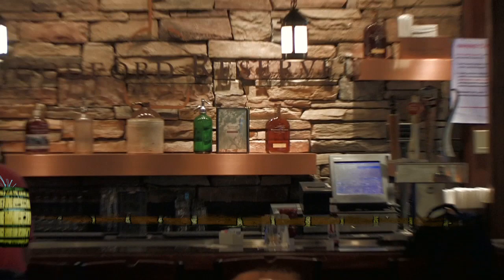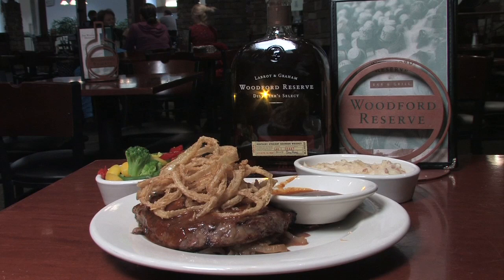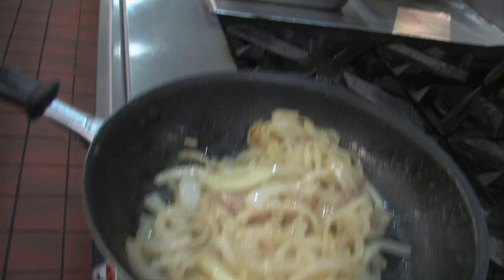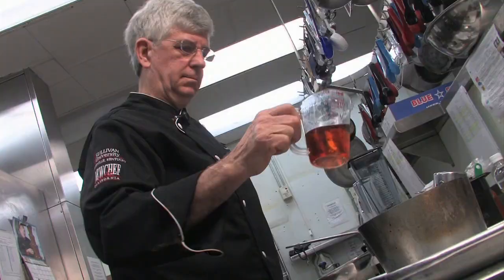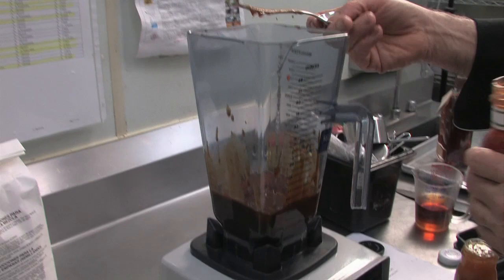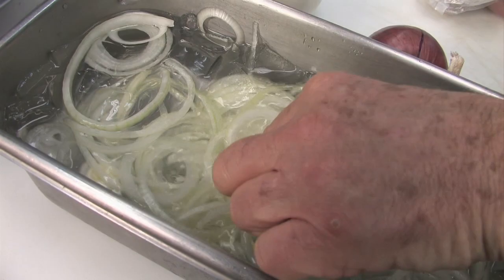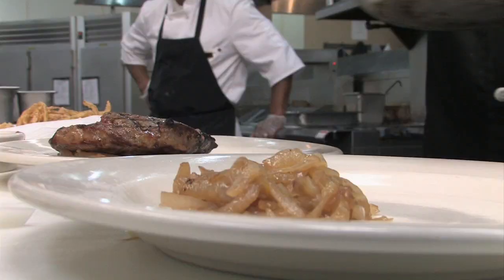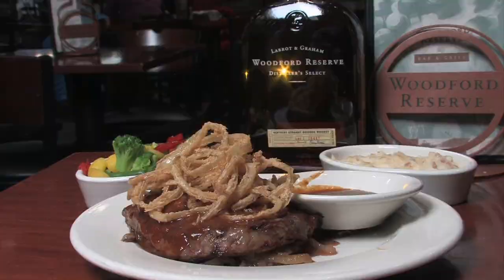Bluegrass Chefs Short-Dominic Serratore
Chef Dominic from Ditto's Grill, Louisville reveals the secrets for his delicious Woodford Stacked Ribeye with five onions and bourbon Henry Bain sauce.  Make it at home or enjoy it at the Woodford Reserve Bar & Grill at Louisville International Airport.